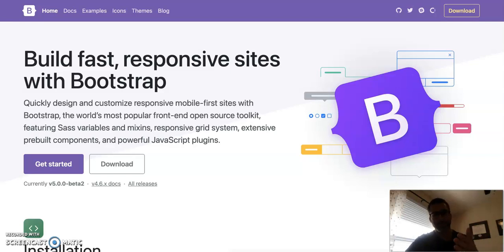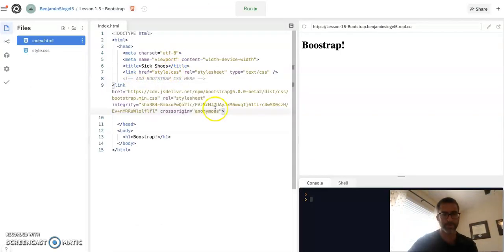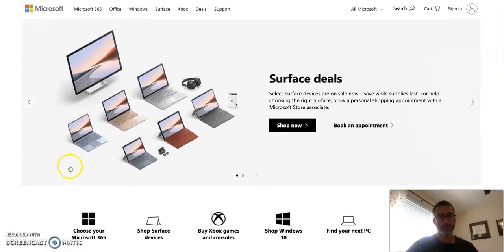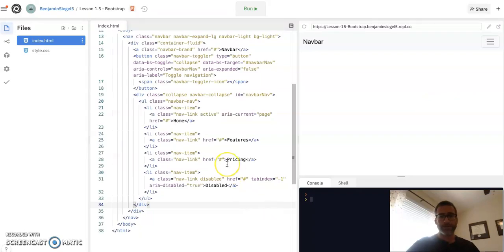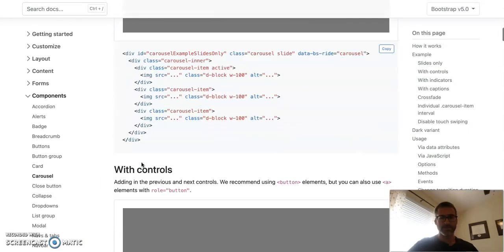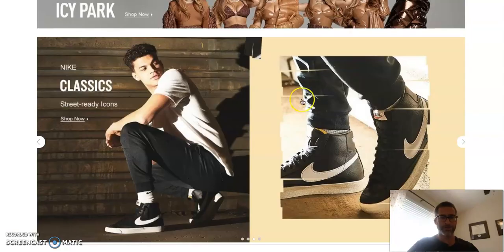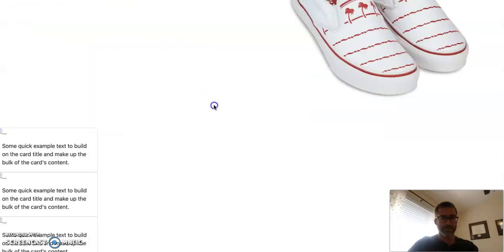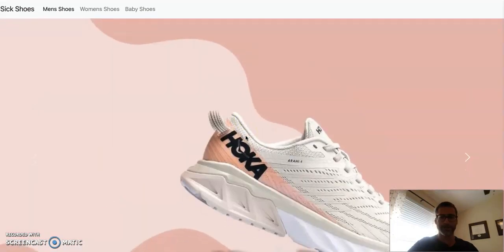1.6 - Boostrap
We are going to take our websites to the next level by using the Bootstrap Library. ITS ABOUT TO GO DOWN!